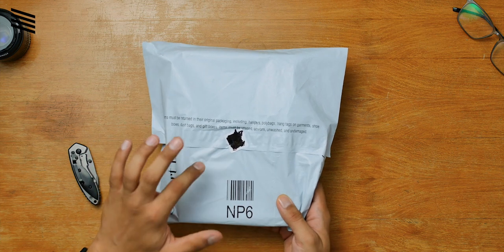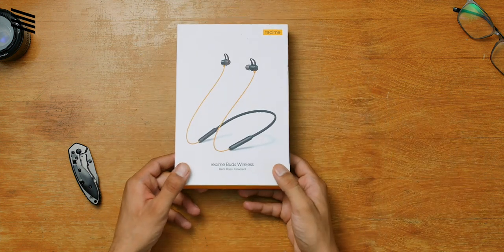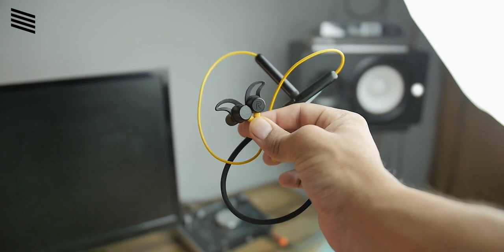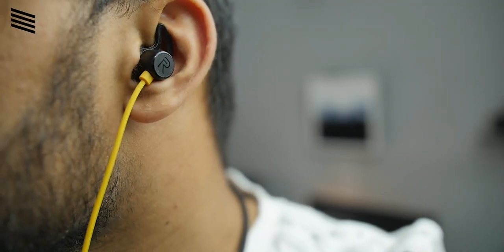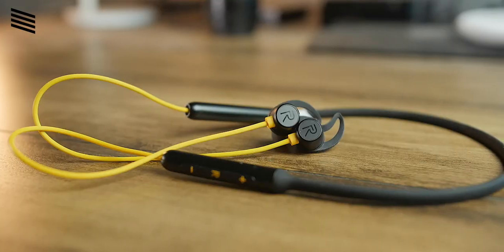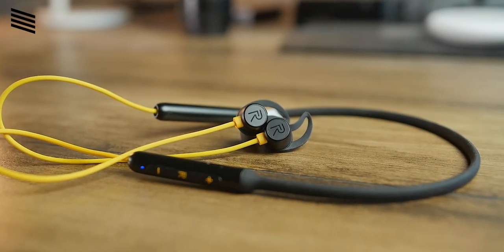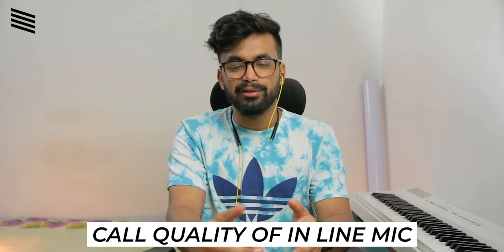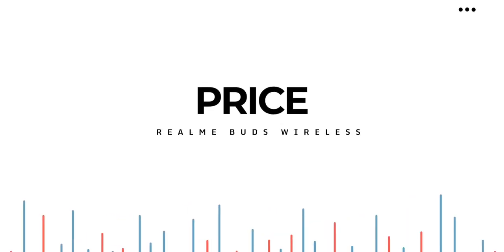Realme Buds Wireless Review - Neckband Earphones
Finally, we are reviewing the Realme buds wireless. Let's see if its a good neckband Bluetooth earphones.

⏱Time Stamp:
0:00 Intro
0:50 Unboxing
2:22 Design and Build Quality
3:04 Comfort and Fitting
3:48 Features
4:53 Battery Life
5:20 Inline Mic
5:51 Sound Quality
7:21 Price